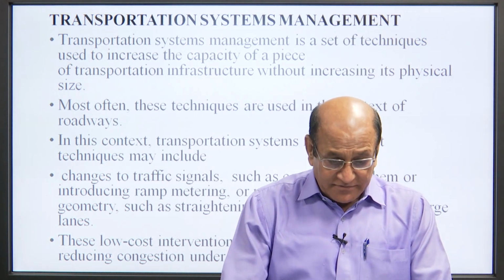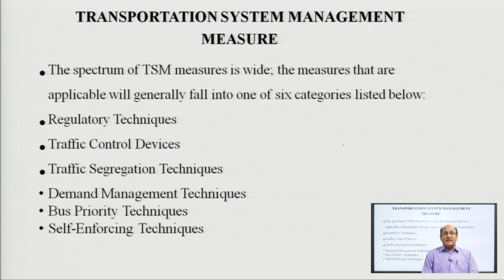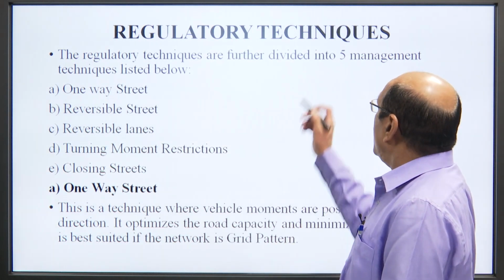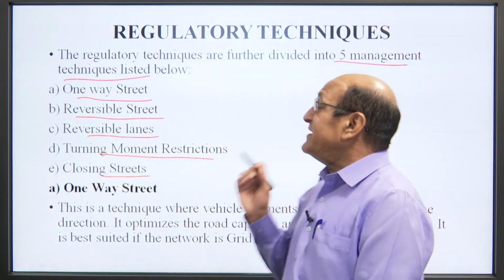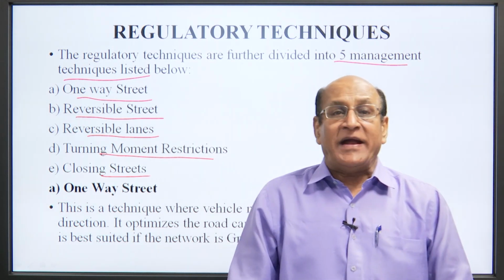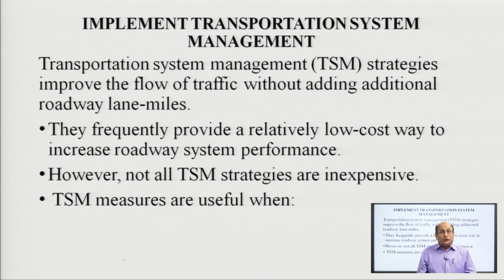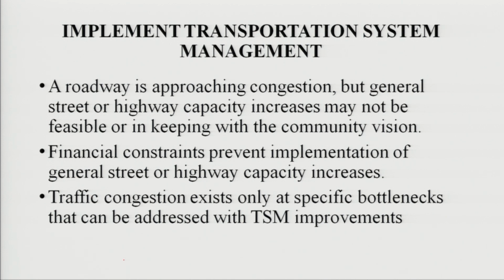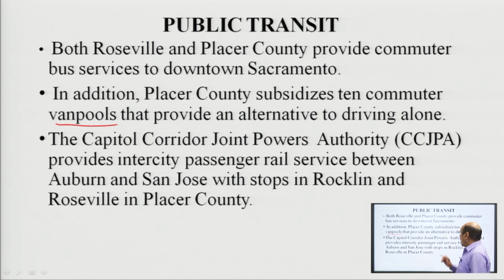Urban Transportation Planning | Transportation Systems Management | AKTU Digital Education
Urban Transportation Planning | Transportation Systems Management |